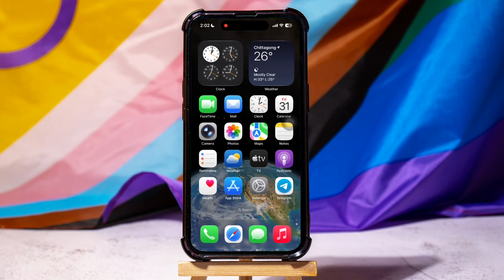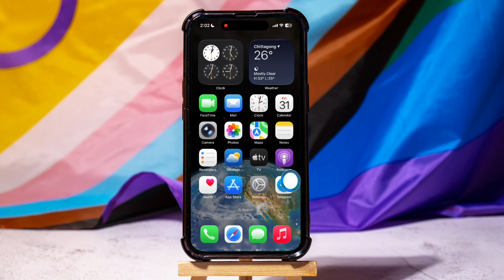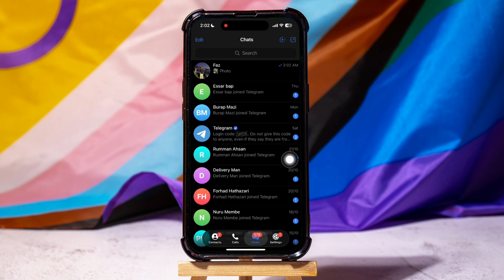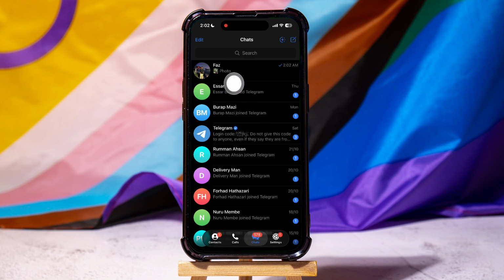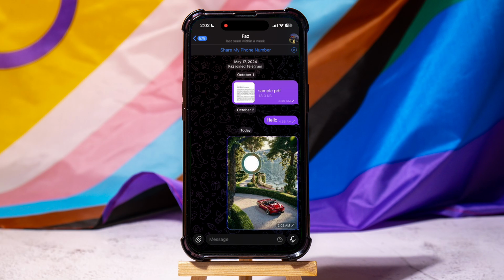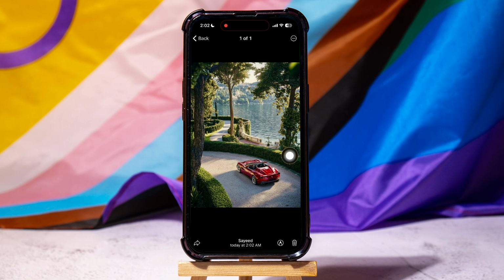How to Save Photos in Telegram on iPhone 2026 (Step-By-Step Tutorial)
Here's how to easily save photos in Telegram on your iPhone using multiple methods that work every time. I'll show you the quickest ways to download and store Telegram images directly to your Photos app, plus some useful tips for organizing them efficiently. We'll cover the standard tap-and-hold method, bulk saving multiple photos at once, and how to automatically save media from specific chats. You'll also learn how to adjust your Telegram settings to automatically download photos, manage storage space, and find saved images in your camera roll. I'll walk you through troubleshooting common issues like photos not saving or appearing in the wrong album. Whether you're trying to save memorable moments from group chats, important documents, or photos shared by friends, these simple techniques will ensure you never lose access to important images from Telegram conversations.